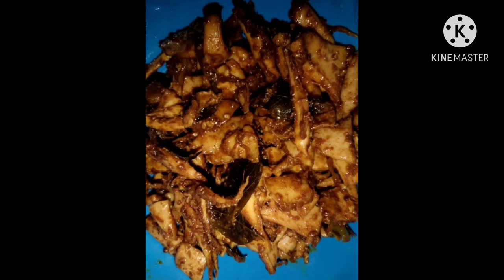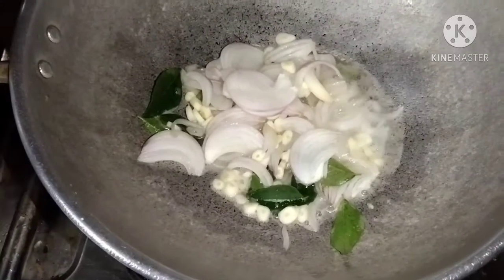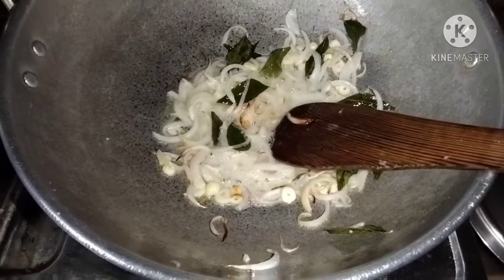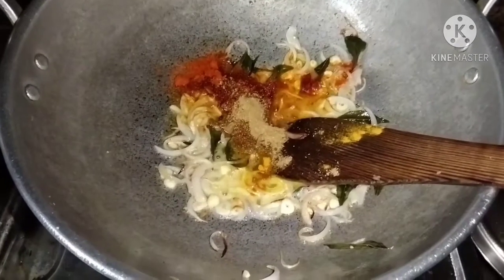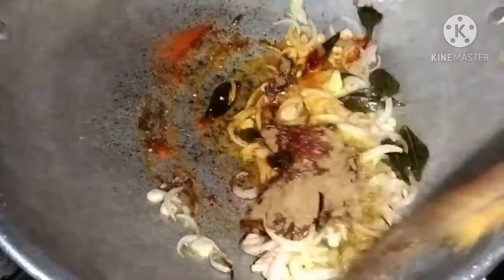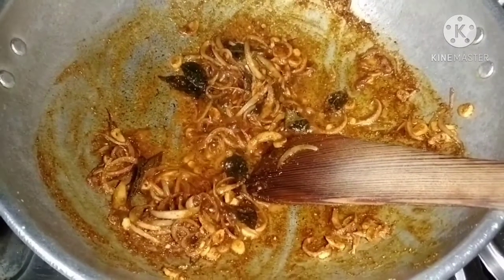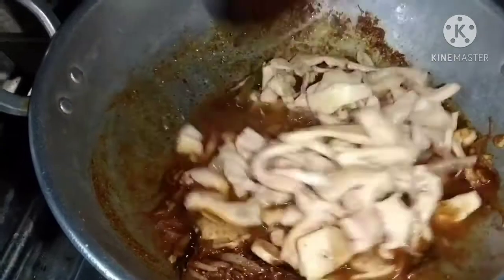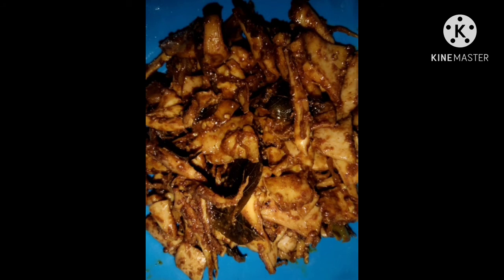കിടിലം രുചിയിൽ ഒരു അടിപൊളി കൂന്തൽ ഫ്രൈ..👌👌🤤😋😋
Helloooo.

എല്ലാ കൂട്ടുകാർക്കും ഈ ചാനലിന്റെ പുതിയ ഒരു  വീഡിയോയിലേയ്ക്ക് സ്വാഗതം 🥰🥰🥰

കൂന്തൽ -1/2 kg

പച്ചമുളക് -1

ഇഞ്ചി -ചെറിയ കഷ്ണം

സവാള-1

വെളുത്തുള്ളി -4 അല്ലി

വേപ്പില -1 തണ്ട്

വെളിച്ചെണ്ണ -ആവശ്യത്തിന്

മുളകുപൊടി -1  1/2ടീസ്പൂൺ

മഞ്ഞൾപൊടി -ഒരു നുള്ള്

മല്ലിപൊടി -1 ടീസ്പൂൺ

ഗരംമസാല -1  1/2 ടീസ്പൂൺ

ഉപ്പ് -ആവശ്യത്തിന്